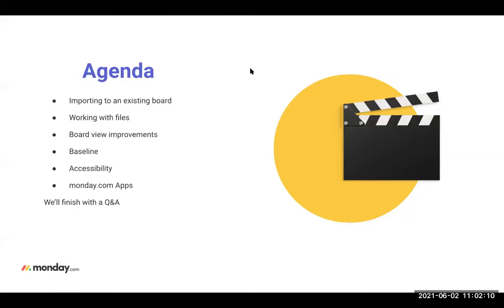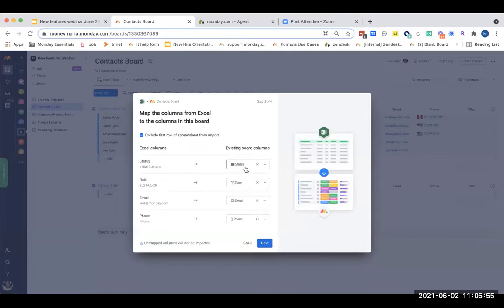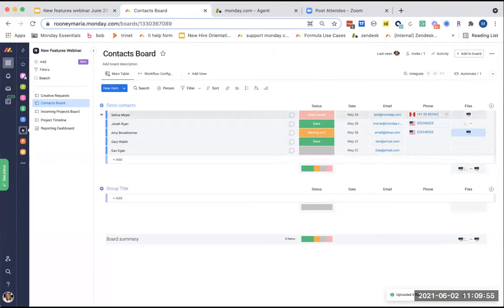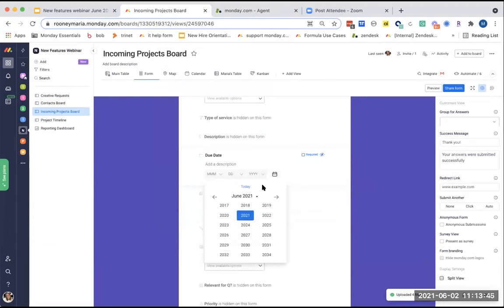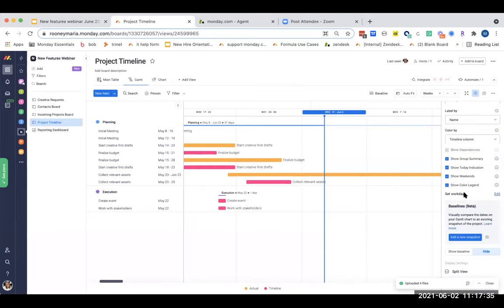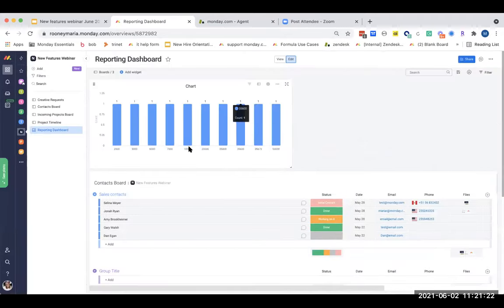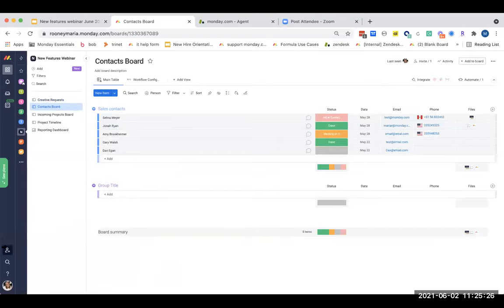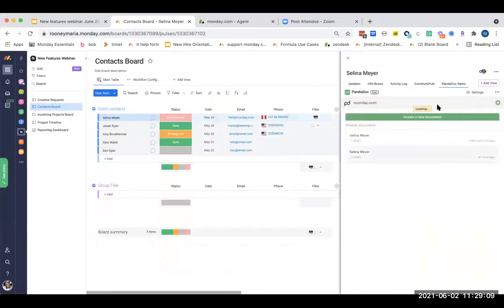New Features June 2021 | monday.com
In the May instalment of our monthly new features webinars, we presented the following features:
- The Gantt chart's latest functionality: baseline and color by date/timeline columns
- The new sleek way to import data from Excel to an existing board
- Improvements to the Kanban view
- Improvements to the Dashboards

Plus, some sneak previews of our favorite apps from the marketplace!